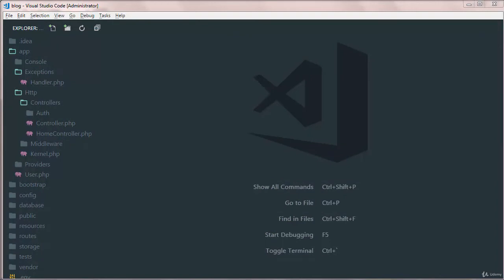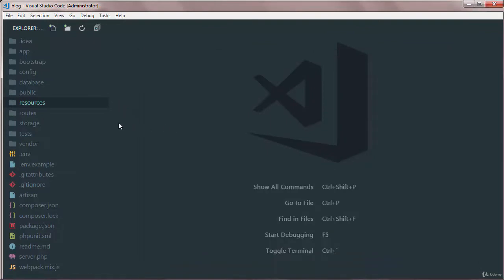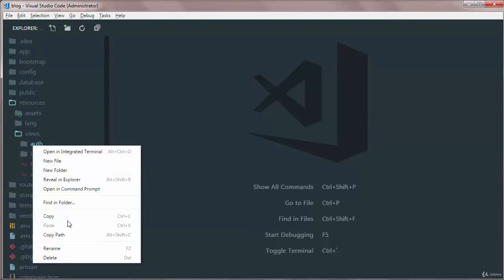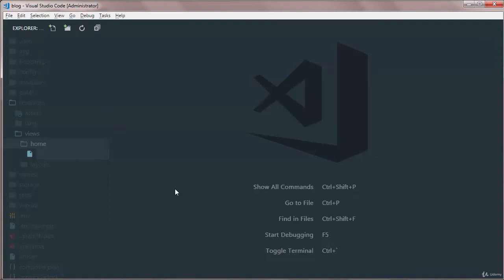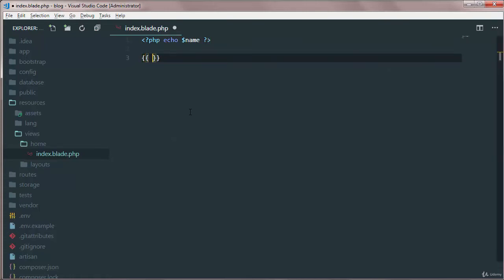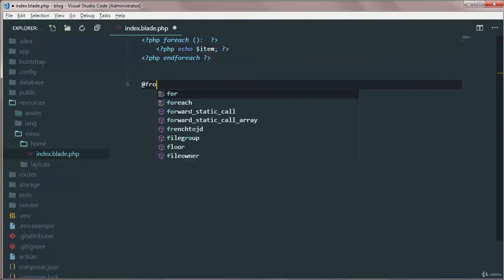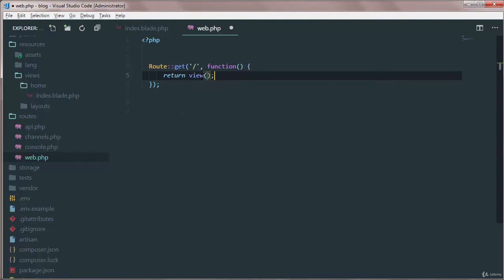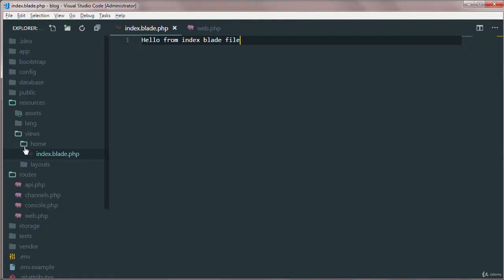Full Stack Web Development Course - Laravel - 14 Basics Views